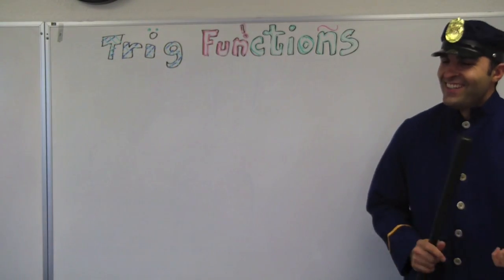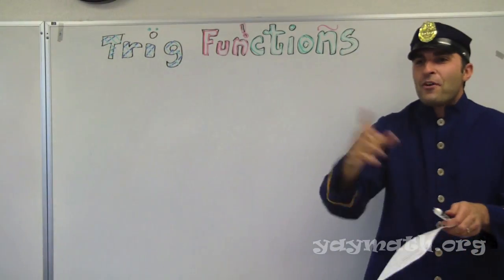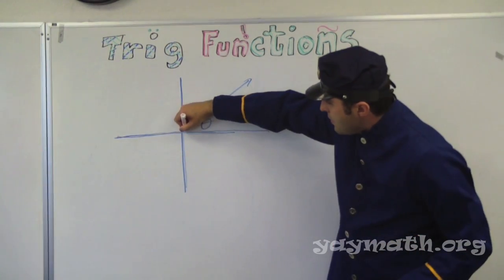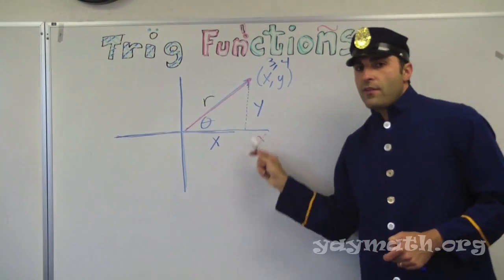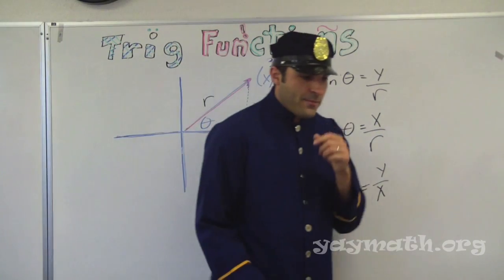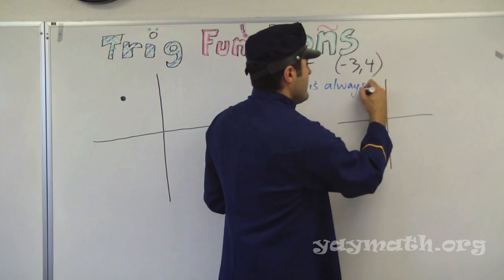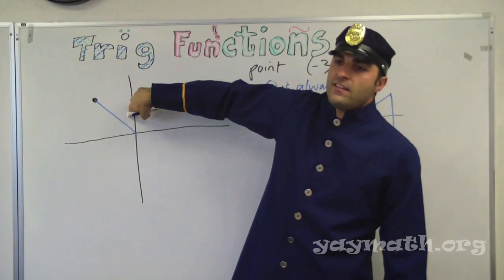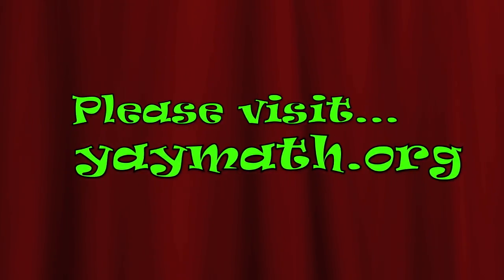Algebra 2 - Trigonometry Functions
We're back in HD, covering an in-depth look at trigonometry. We cover the gamut here: theta, conversions between radians and degrees, the six trig functions (sin, cos, tan, csc, sec, cot), Pythagorean Theorem, inverse trig, 30-60-90 triangles, 45-45-90 triangles, quadrants, and pi are no match for the math authority here. YAY MATH!